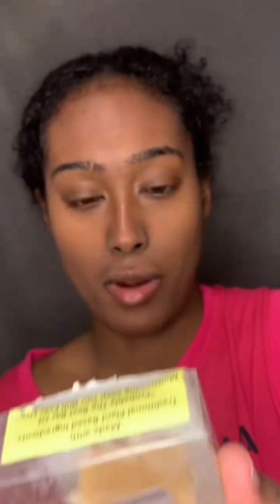How I cleared my skin and got rid of dark marks